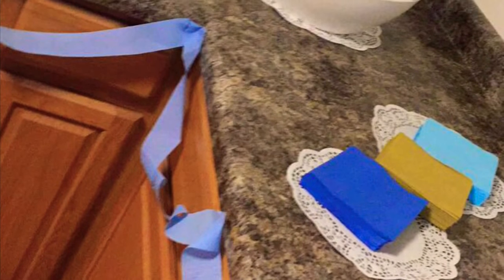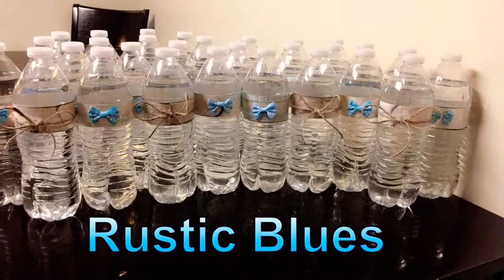BABY SHOWER IDEAS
A quick run through of baby shower ideas and how I put my baby shower together. I am more than willing to get more in depth with how I did things per my viewers/subscribers requests! I hope you enjoy this video and don’t be a stranger...